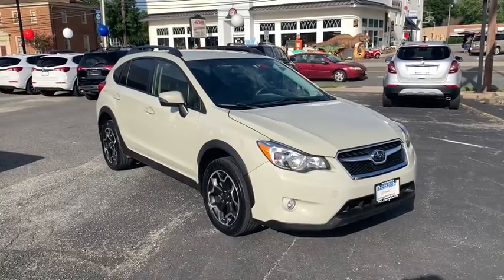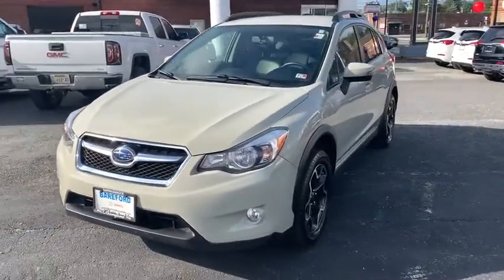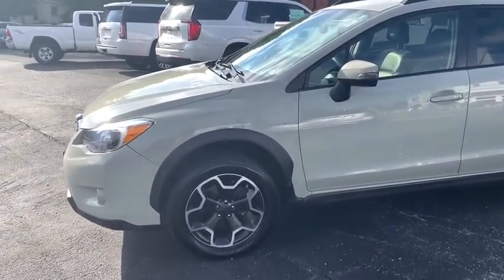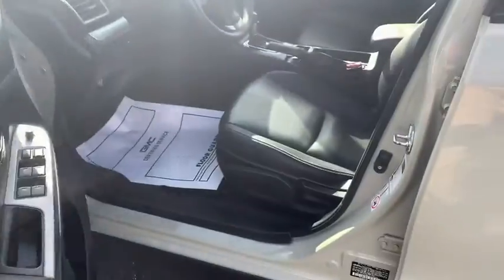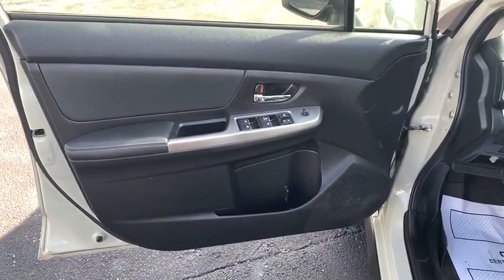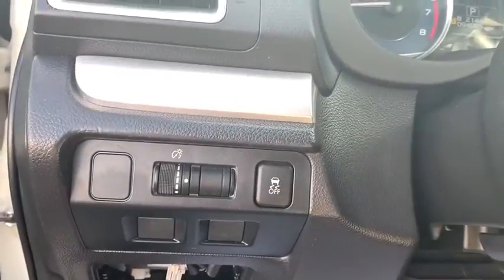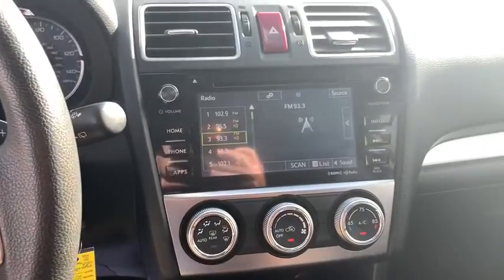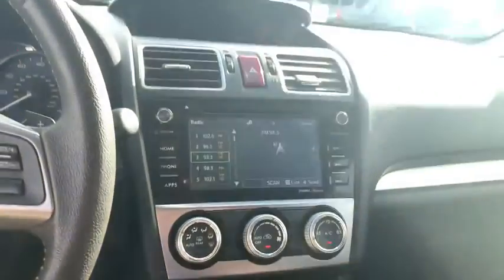2015 Subaru XV Crosstrek Richmond, Saluda, Mechanicsville, Tappahannock, Warsaw, VA 12380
Tan  2015 Subaru XV Crosstrek available in Tappahannock, Virginia at Bareford Buick GMC. Servicing the Richmond, Saluda, Mechanicsville, Warsaw, VA area.
2015 Subaru XV Crosstrek Limited - Stock#: 12380 - VIN#: JF2GPAMC2F8306942

Radio w/Seek-Scan, Clock, Speed Compensated Volume Control and Steering Wheel Controls,Subaru Starlink Smartphone Integration -inc: AHA Infotainment, Pandora, iHeart Radio and MirrorLink,Digital Signal Processor,Deep Tinted Glass,Chrome Grille,Steel Spare Wheel,Fully Automatic Aero-Composite Halogen Daytime Running Headlamps,Perimeter/Approach Lights,Body-Colored Rear Bumper,Black Wheel Well Trim,Front Fog Lamps,Variable Intermittent Wipers w/Heated Wiper Park,Body-Colored Front Bumper,Black Side Windows Trim,Fixed Rear Window w/Fixed Interval Wiper and Defroster,Lip Spoiler,Clearcoat Paint,Body-Colored Door Handles,Body-Colored Power Heated Side Mirrors w/Manual Folding and Turn Signal Indicator,Compact Spare Tire Mounted Inside Under Cargo,Roof Rack Rails Only,Wheels: 17 x 7.0J Aluminum Alloy -inc: Dark gray w/machine finish,Liftgate Rear Cargo Access,Tires: 225/55R17 95H AS,Tailgate/Rear Door Lock Included w/Power Door Locks,Fully Galvanized Steel Panels,Automatic Air Conditioning,Cargo Space Lights,Manual Tilt/Telescoping Steering Column,Gauges -inc: Speedometer, Odometer, Tachometer, Trip Odometer and Trip Computer,Seats w/Leatherette Back Material,Power Door Locks,Trip Computer,Leatherette Door Trim Insert,Roll-Up Cargo Cover,Full Carpet Floor Covering -inc: Carpet Front And Rear Floor Mats,HVAC -inc: Underseat Ducts,Engine Immobilizer,Day-Night Rearview Mirror,Passenger Seat,Full Cloth Headliner,Fade-To-Off Interior Lighting,Analog Display,Perimeter Alarm,Driver And Passenger Visor Vanity Mirrors,Rear Vision Camera,Front Cupholder,Instrument Panel Bin, Driver / Passenger And Rear Door Bins,Leather/Metal-Look Gear Shifter Material,Rear Cupholder,Air Filtration,2 12V DC Power Outlets,Leather Steering Wheel,Carpet Floor Trim and Vinyl/Rubber Mat,Remote Keyless Entry w/Integrated Key Transmitter, Illuminated Entry, Illuminated Ignition Switch and Panic Button,Perforated Leather-Trimmed Upholstery,FOB Controls -inc: Cargo Access,Driver And Passenger Heated-Cushion, Driver And Passenger Heated-Seatback,Driver Foot Rest,Outside Temp Gauge,1 Seatback Storage Pocket,Sliding Front Center Armrest and Rear Center Armrest,Cruise Control w/Steering Wheel Controls,Systems Monitor,Full Floor Console w/Covered Storage and 2 12V DC Power Outlets,Illuminated Locking Glove Box,Driver Seat,Heated Front Bucket Seats -inc: driver's seat pump lever type height adjuster and driver/passenger full width seat fore/aft adjustment lever,Front Map Lights,Interior Trim -inc: Metal-Look Instrument Panel Insert and Chrome/Metal-Look Interior Accents,Manual w/Tilt Front Head Restraints and Manual Adjustable Rear Head Restraints,Power Rear Windows and Fixed 3rd Row Windows,Power 1st Row Windows w/Driver 1-Touch Up/Down,60-40 Folding Bench Front Facing Fold Forward Seatback Rear Seat,Remote Releases -Inc: Power Cargo Access and Mechanical Fuel,Cargo Features -inc: Cargo Tray/Organizer,Full-Time All-Wheel,Transmission: Lineartronic CVT -inc: steering wheel paddle-shift control switches and 6-speed manual mode function,Engine: 2.0L 16V DOHC,Battery w/Run Down Protection,Gas-Pressurized Shock Absorbers,Double Wishbone Rear Suspension w/Coil Springs,Strut Front Suspension w/Coil Springs,Electric Power-Assist Speed-Sensing Steering,3.70 Axle Ratio,15.9 Gal. Fuel Tank,Permanent Locking Hubs,4-Wheel Disc Brakes w/4-Wheel ABS, Front Vented Discs, Brake Assist and Hill Hold Control,Single Stainless Steel Exhaust,GVWR: 4,343 lbs,Front And Rear Anti-Roll Bars,Dual Stage Driver And Passenger Seat-Mounted Side Airbags,Curtain 1st And 2nd Row Airbags,Dual Stage Driver And Passenger Front Airbags,Side Impact Beams,Low Tire Pressure Warning,Outboard Front Lap And Shoulder Safety Belts -inc: Rear Center 3 Point, Height Adjusters and Pretensioners,Airbag Occupancy Sensor,Electronic Stability Control (ESC),Rear Child Safety Locks,Driver Knee Airbag,ABS And Driveline Traction Control